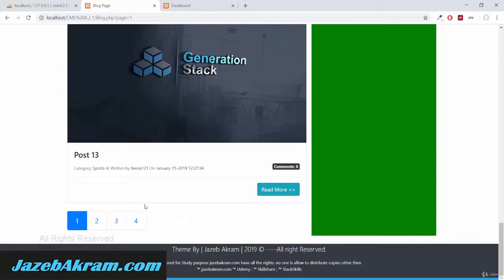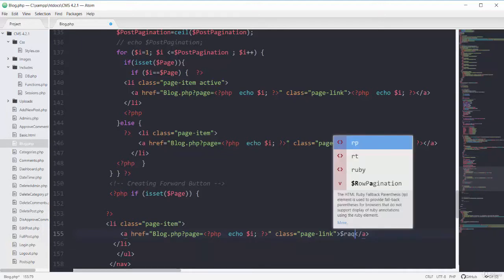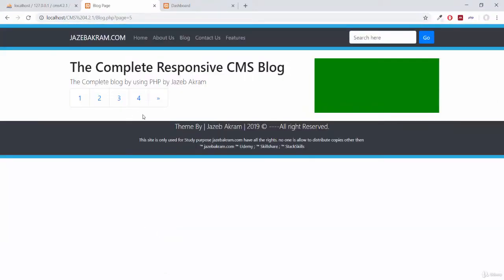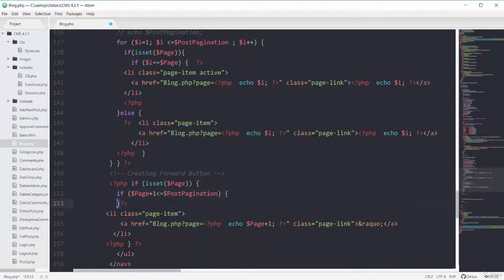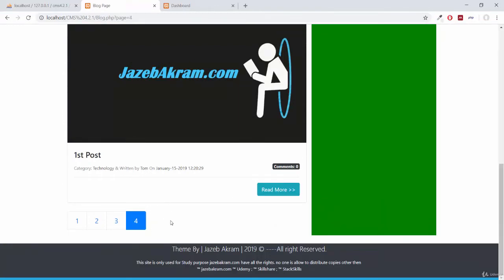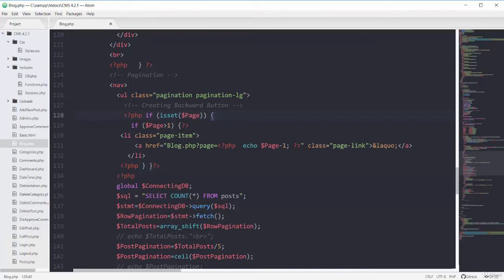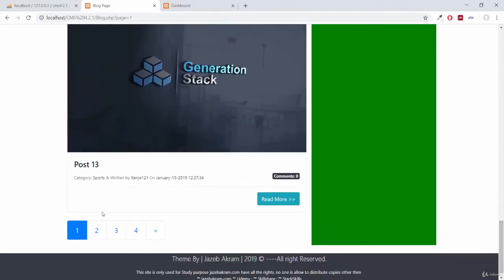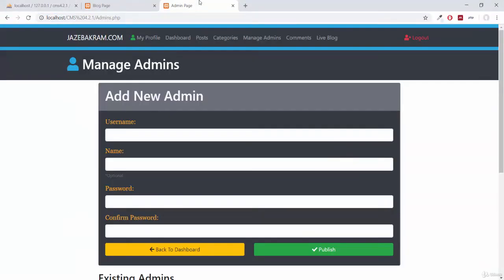How we can Creating Forward and Backward Buttons lesson#126 Learn Your Self XP#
Lets in my channel  '' LEARN YOUR SELF'' every subjects of education of all classes like English, Mathematics, Science Subjects and economics education etc. you need not worry about in these subjects. Every subject is explained in simple method.How we can Creating Forward and Backward Buttons